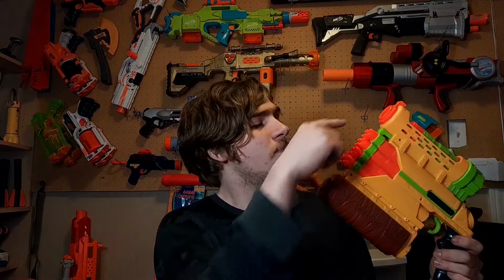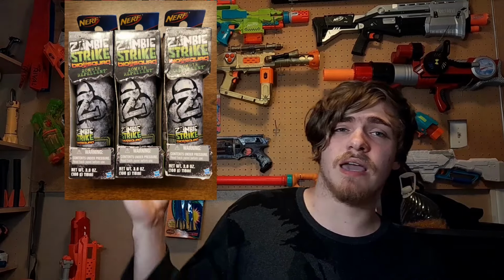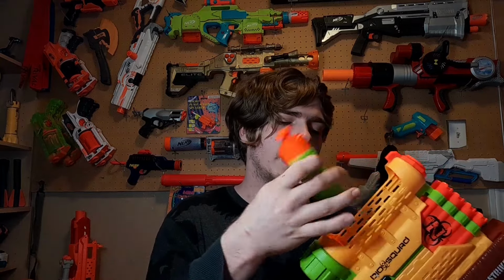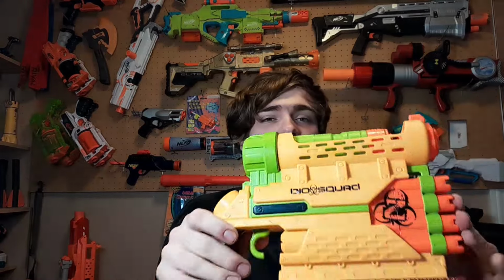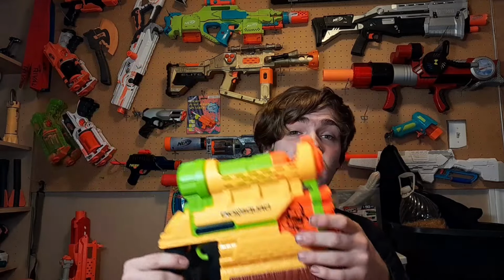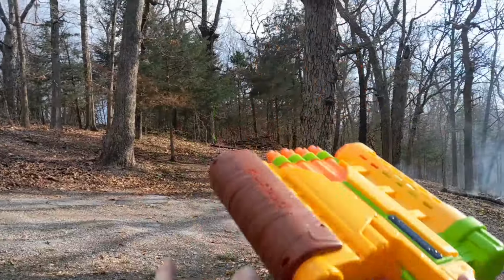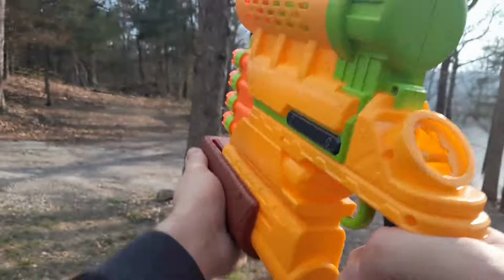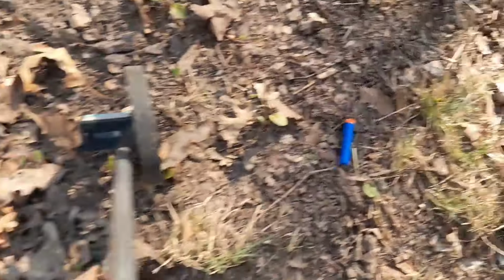The Nerf Zombiestrike Biosquad Abolisher - Nerf Archives Season 2 (Ep13)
And if you have something you want to say, please feel free to drop a comment!